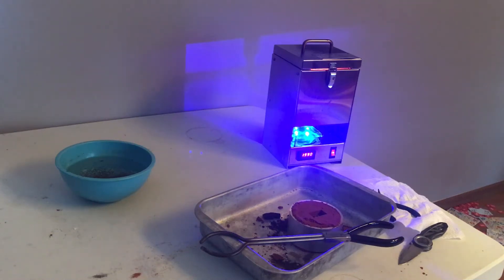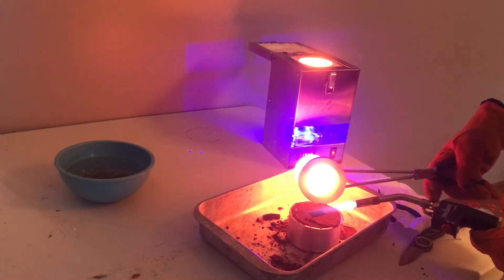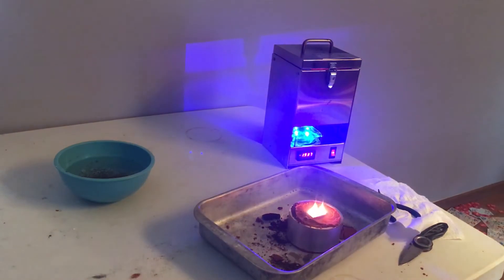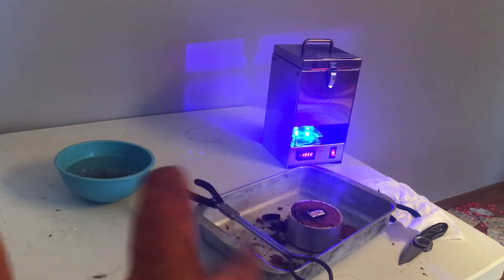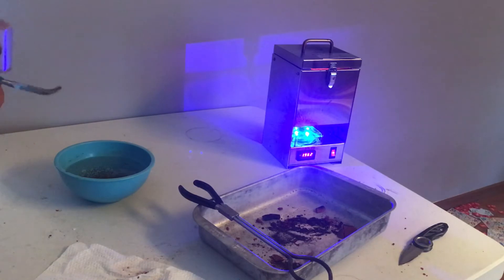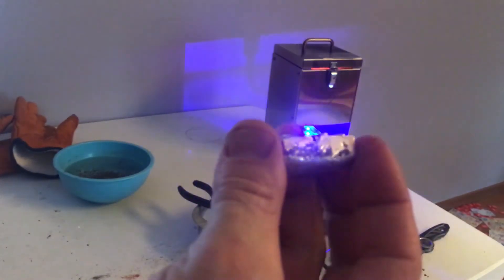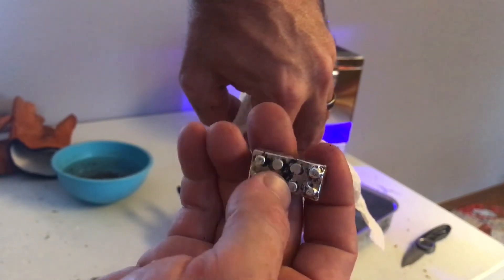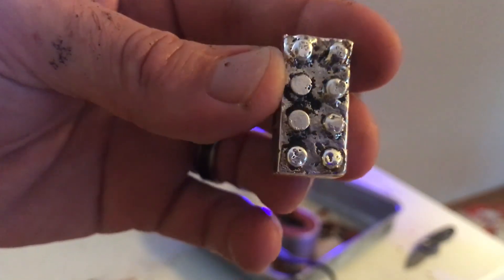The cherry has been popped!!!